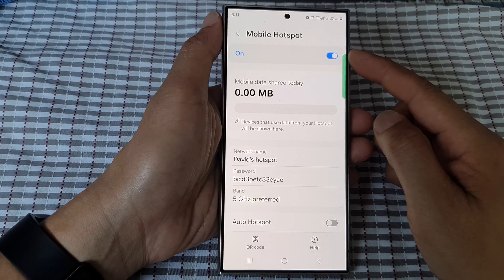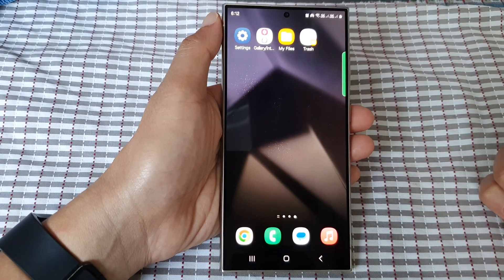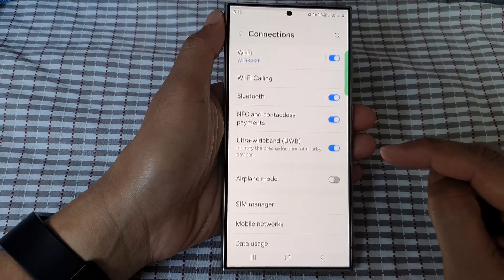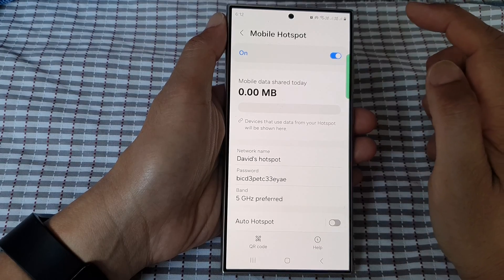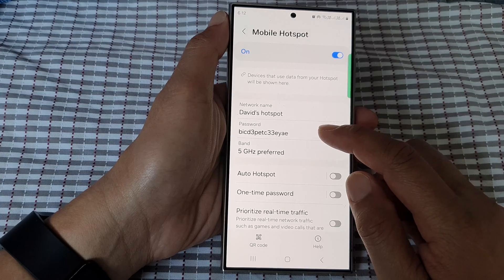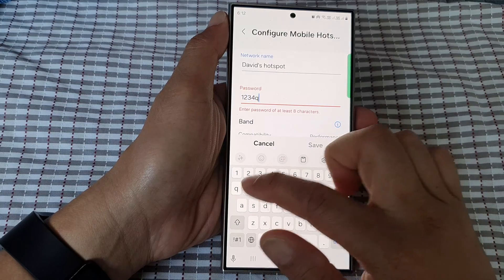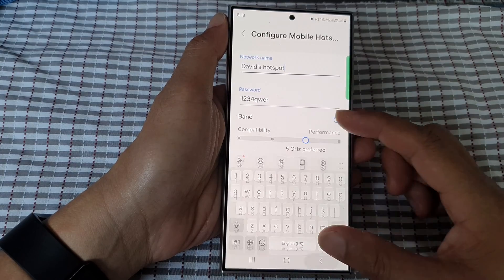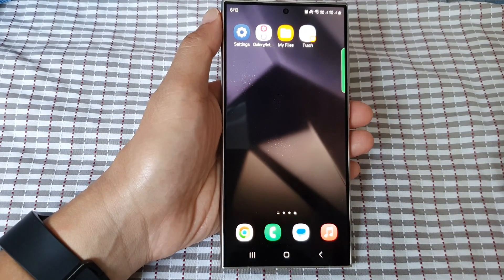Galaxy S24/S24+/Ultra: How to Change Mobile Hotspot Password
In this tutorial, we'll guide you through the process of changing your mobile hotspot password on the Samsung Galaxy S24, S24+, or Ultra. Securing your hotspot with a strong password ensures the safety of your connection and prevents unauthorized access. Join us as we provide step-by-step instructions for updating your mobile hotspot password effortlessly.